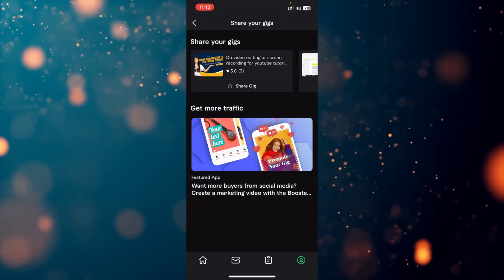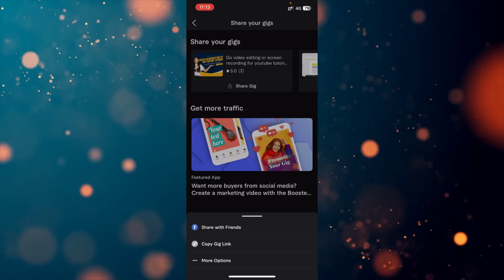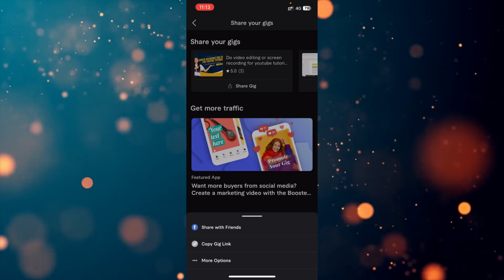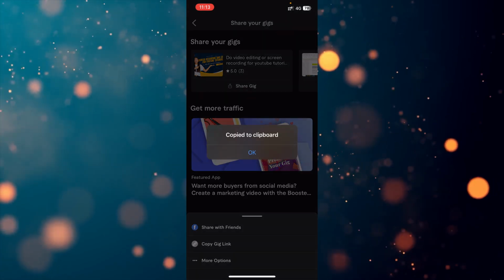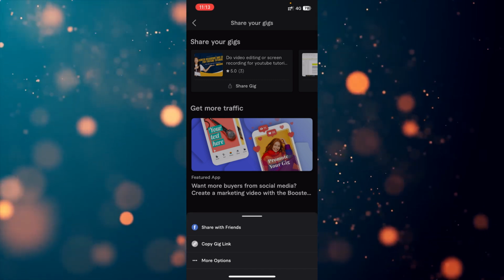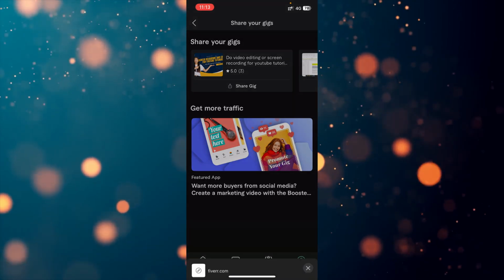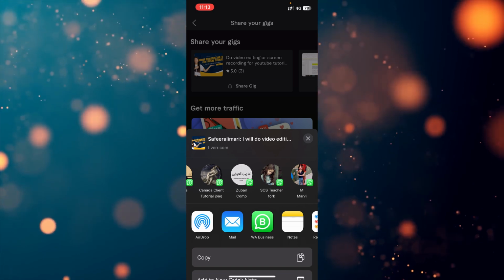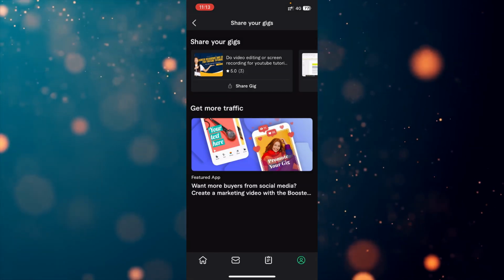How to Share Your Fiverr Gig | Quick and Easy Guide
Learn how to share your Fiverr gig with potential clients using this simple, step-by-step tutorial. Whether you’re promoting your services on social media, email, or other platforms, this guide will help you boost visibility and attract more buyers. Master the FiverrApp and take your Freelancing success to the next level. Watch now to start sharing your gigs like a pro!